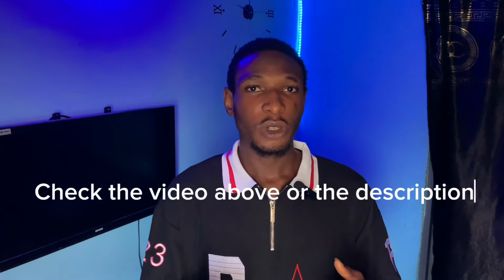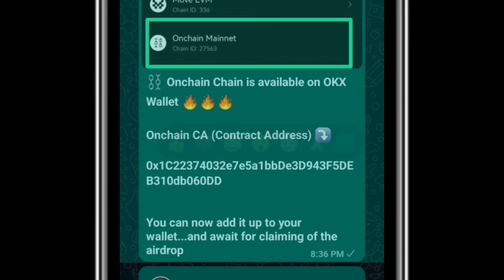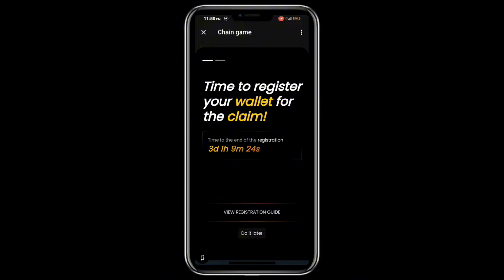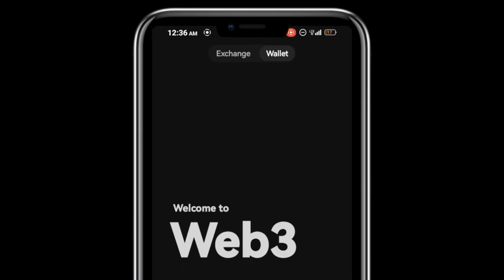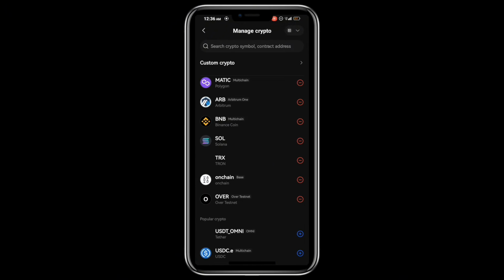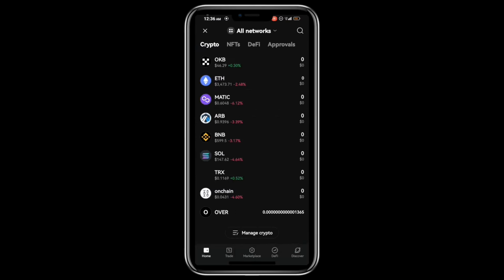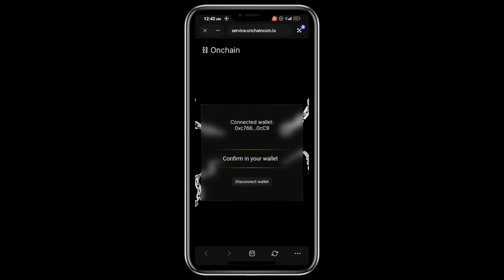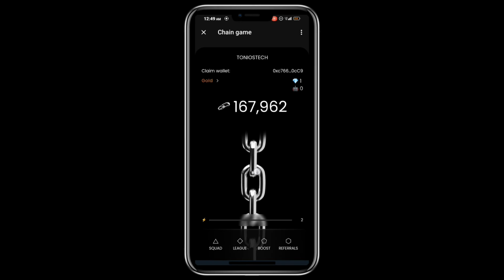How to Connect OnChain to OKX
How to Obtain your National ID card (Plastic) in Nigeria